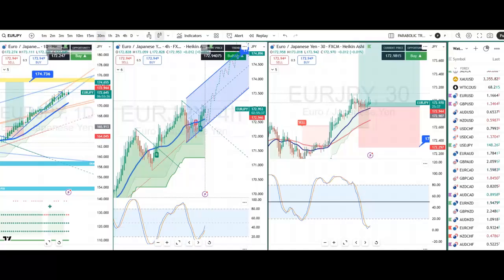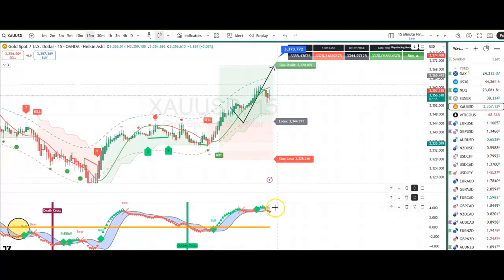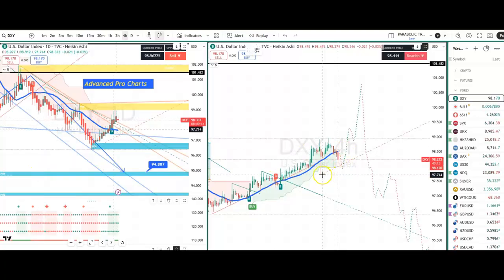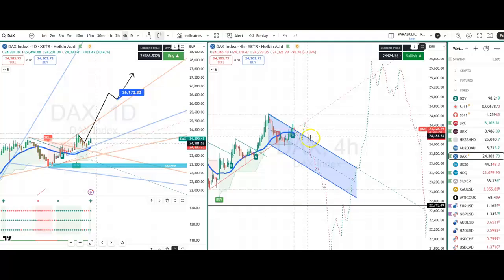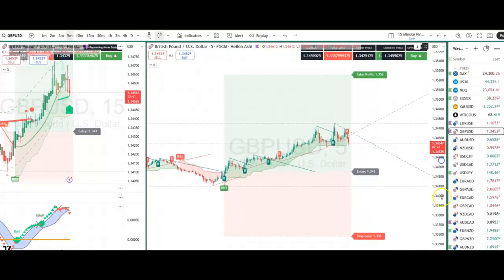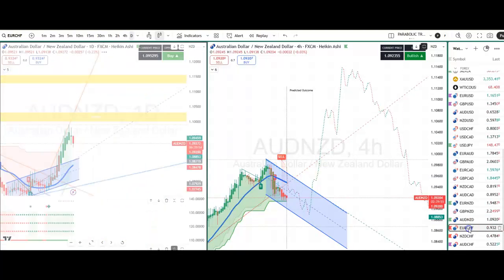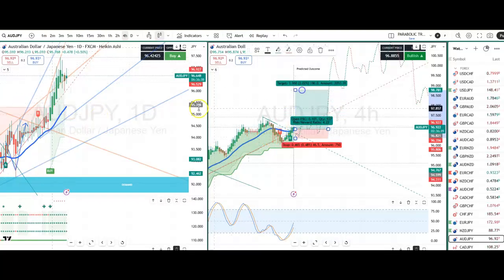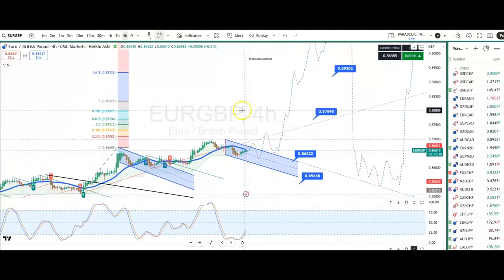How To Use Pro Charts For Big Wins! [18th July]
💥ADVANCED PRO CHARTS & GOLD ON STEROIDS SOFTWARE HERE!! How To Use Pro Charts For Big Wins! How To Use Pro Charts For Big Wins!  Stay updated with the **technical analysis** on today's market moves. We'll look at **price action** and how it may influence your **trading strategy**. Get ready for key **trading tips** and understanding **market behavior**!

💥12 Months Coaching, 12 Months Signals, 12 Months VIP Membership

Today we're diving into **technical analysis** to identify potential **trading opportunities**.